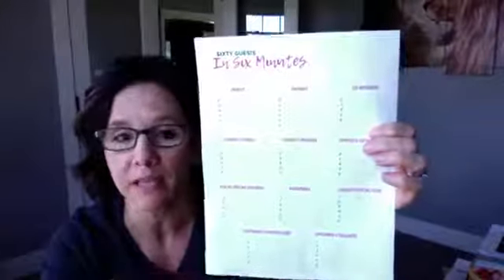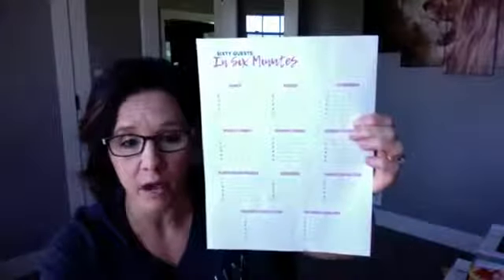Dauntless Dreamers Hostess Coaching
This will be your chance as a team member to connect with amazing Stylists, team training, ideas and a sisterhood of amazing women.
All documents are loaded to our team page for you to use and follow!!